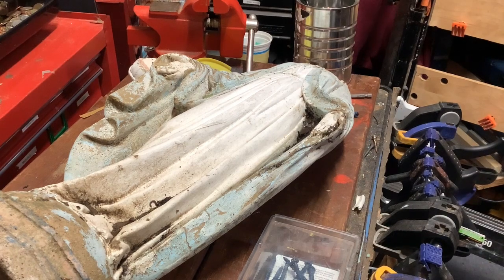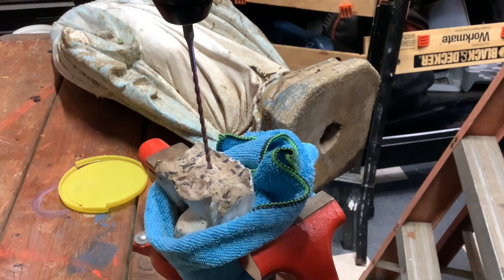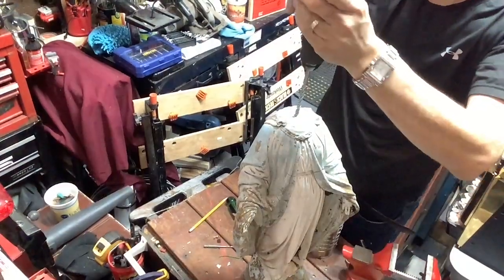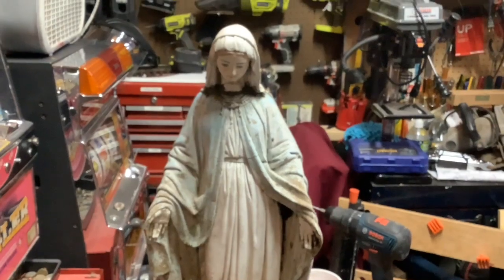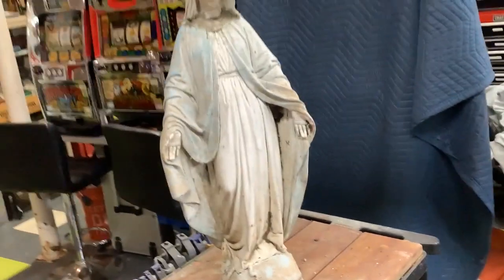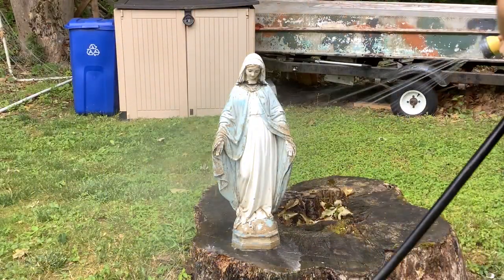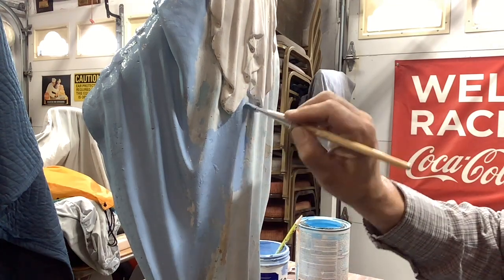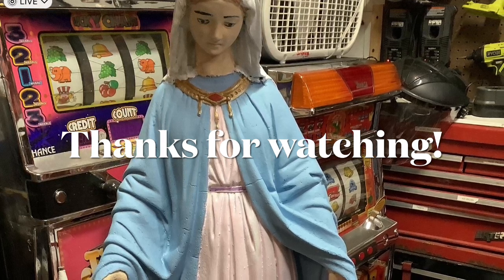Mary Statue Restoration 2- Fix a broken Statue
We repair a broken, discarded Mary statue.

Special Thanks to Scoutcrafter for repair tips.